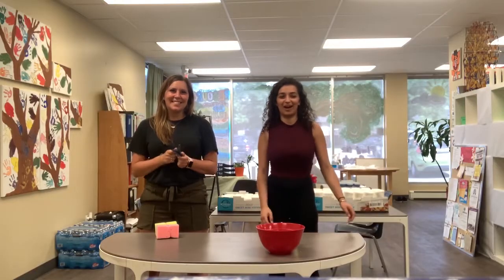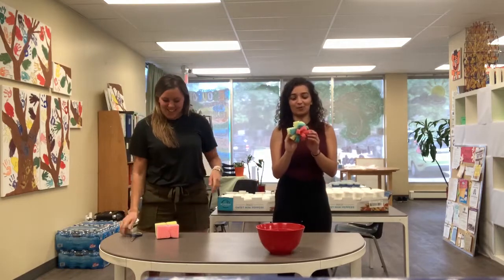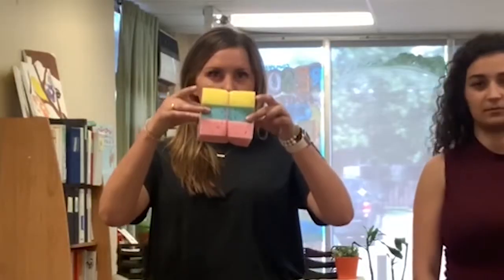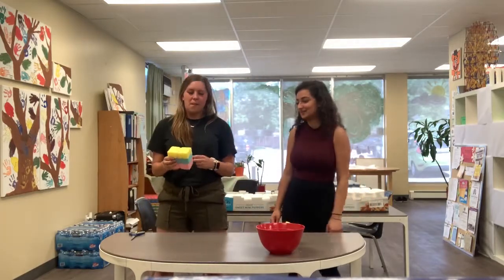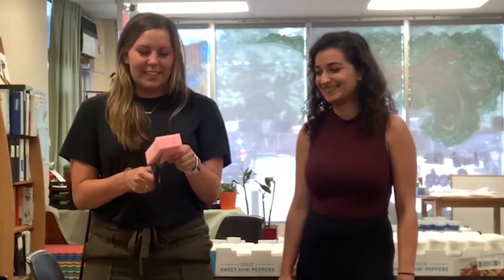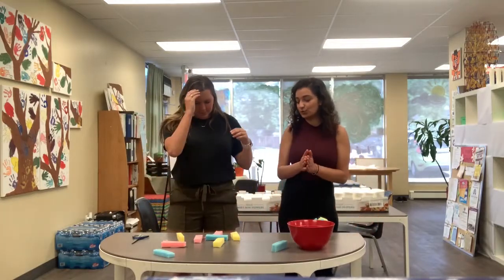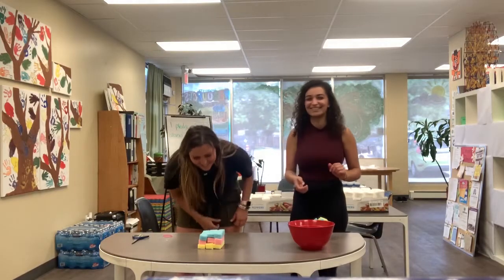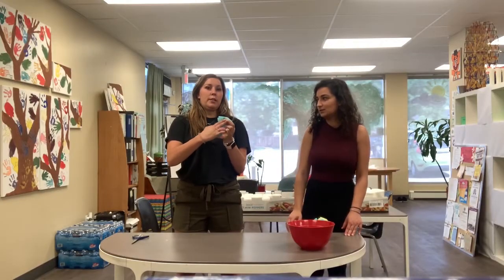Art with AYP - Sponge Water Ball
This week, Taylor and Jenan are making Sponge Water Balls for some summer fun!
YOU'LL NEED:
- 3 Sponges
- Rubber Band
- Scissors
- Water!!
- Someone/something to bonk with your water ball!